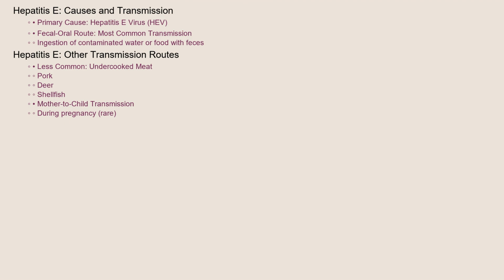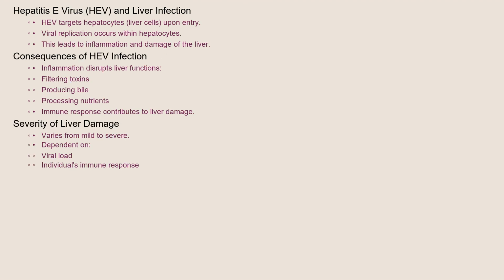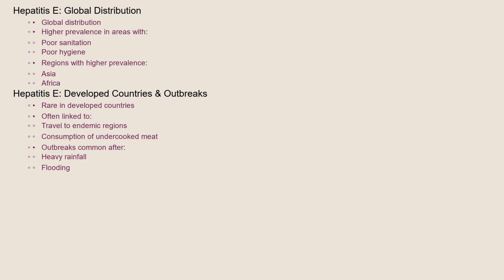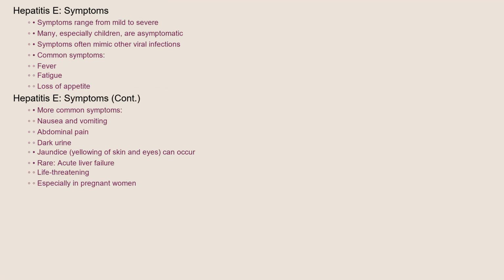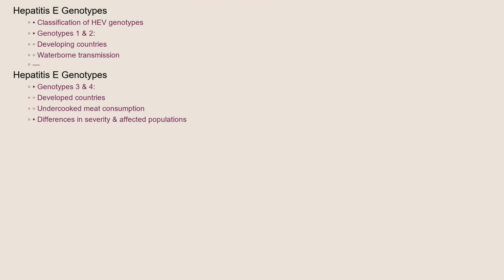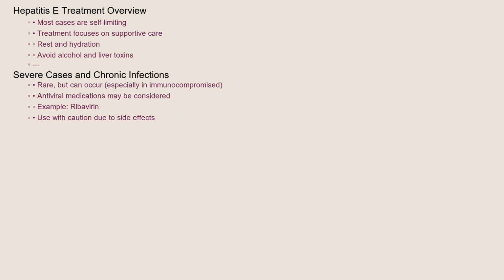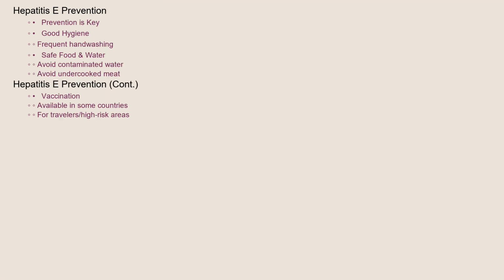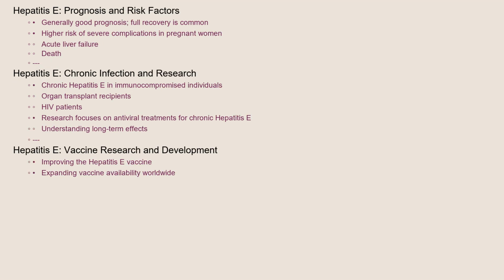Hepatitis E Explained Causes, Symptoms and Treatment, All Insights